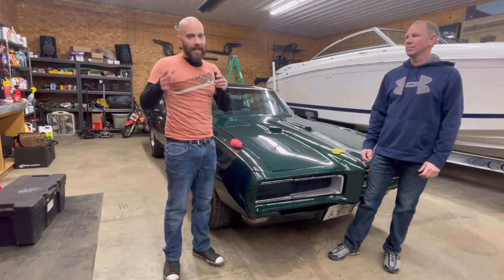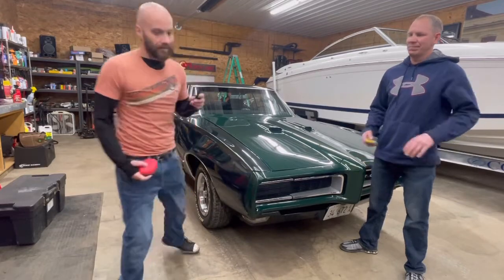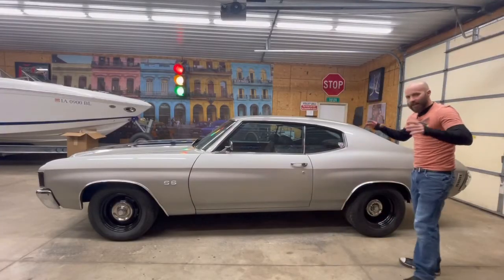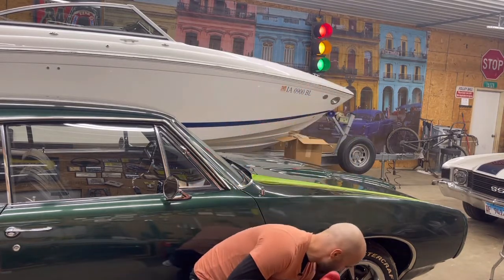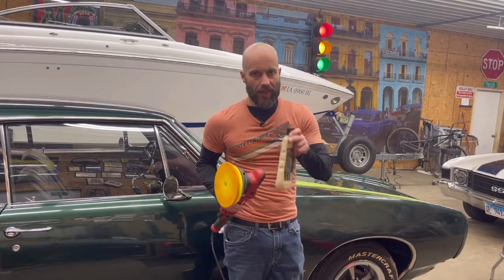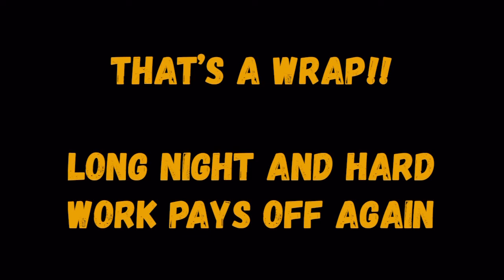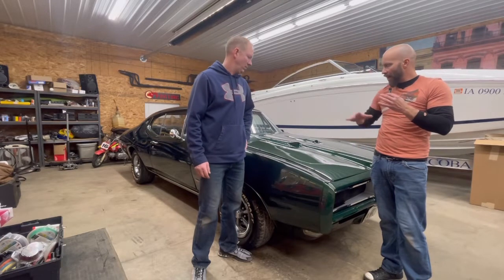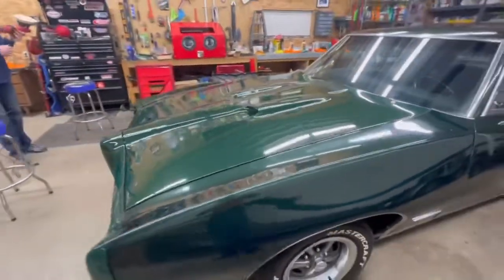The Big Green Machine Gets All Dressed Up and Eddie Gets New Grippers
Well, we spent about 5 hours cleaning the big green machine GTO tonight. Gotta look good when going fast! Eddie stopped by too, he got himself some new grippers and I tell you what, absolutely a game changer!